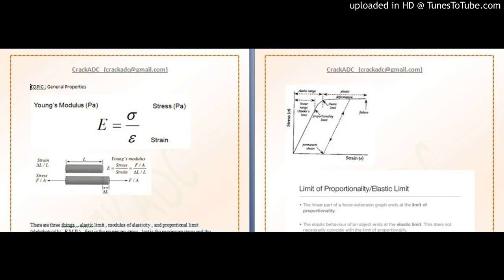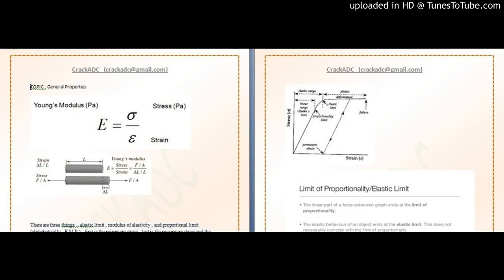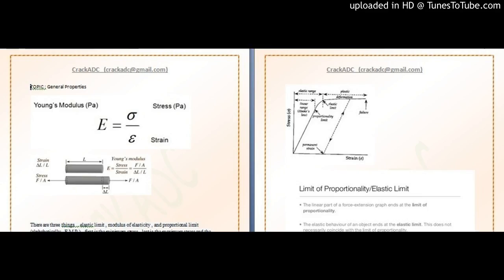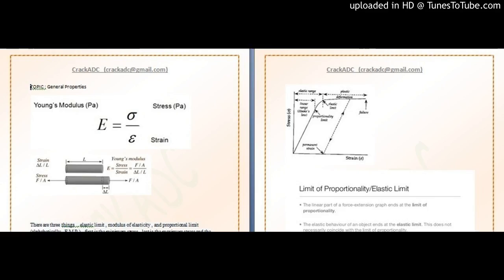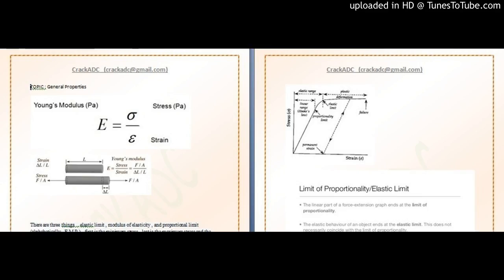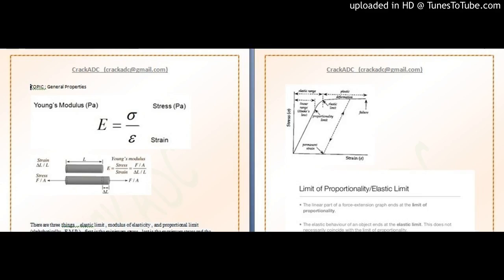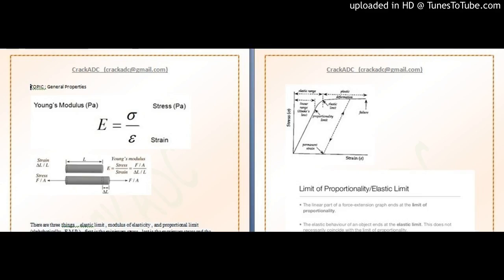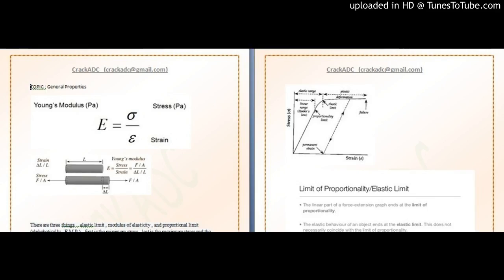Dental Materials Properties- Young's modulus -Australian Dental Council- NBDE-NBED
A short clip from the CRACKADC  audio lecture class on the Dental materials discussing and trying to explain the various basic DEFINITIONS of the properties and how the questions might confuse students with tricky words like 'internal' and 'external' . The video image gives a glimpse of the CRACKADC paper notes as well.